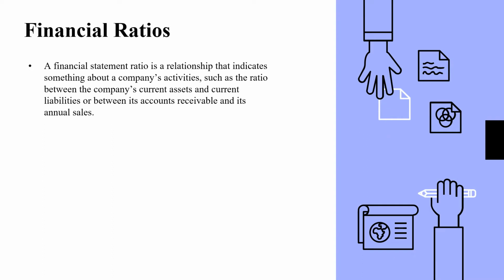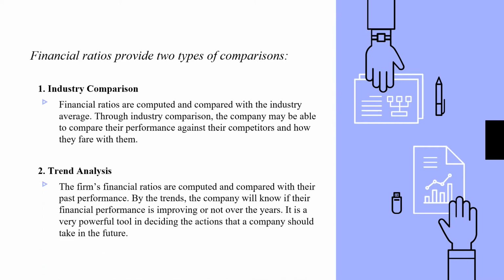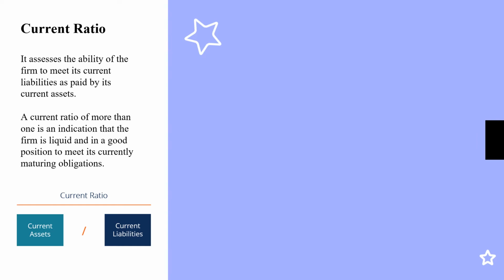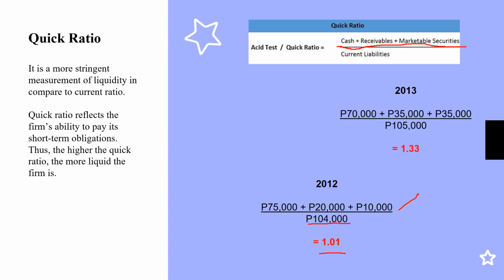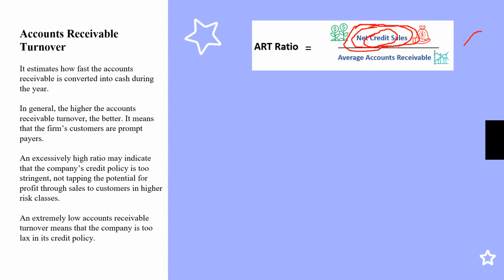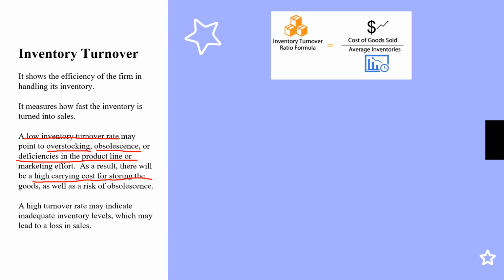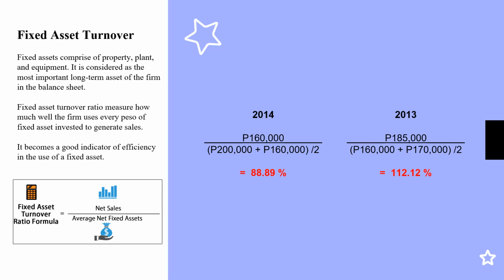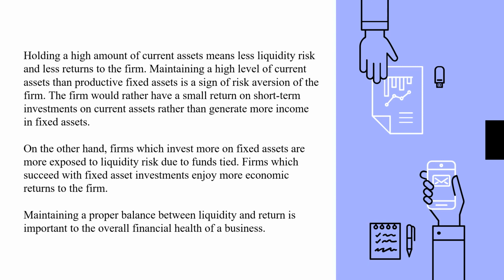Financial Management Financial Ratios Part 1-Camille Donato Binajbaj